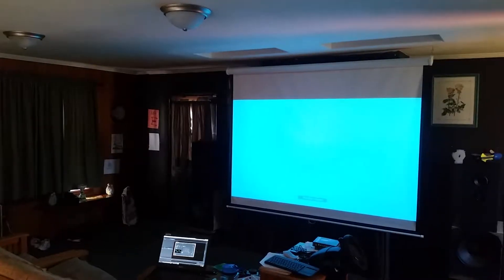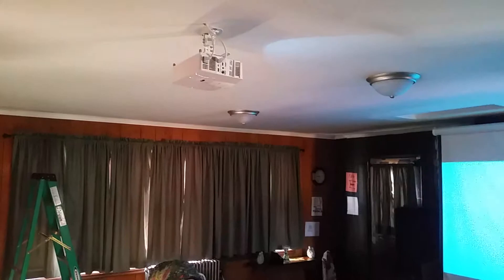Huge subwoofers shake projector screen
So my brand new fancy projector setup has a bit of a problem.  My giant open baffle subs shake the screen on a level that makes it just unwatchable when the right frequencies are hit.
Here I play a rather quiet 10hz test tone and the screen shakes up and down about 10 full inches. Seems like some bracing is in order.